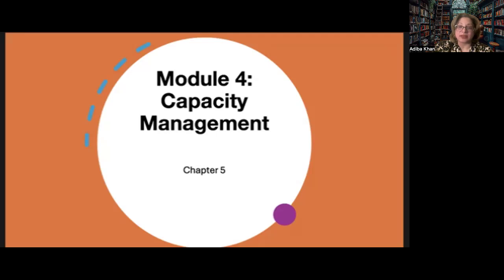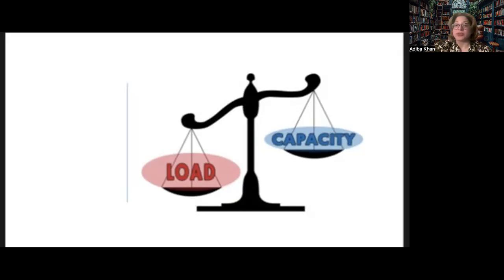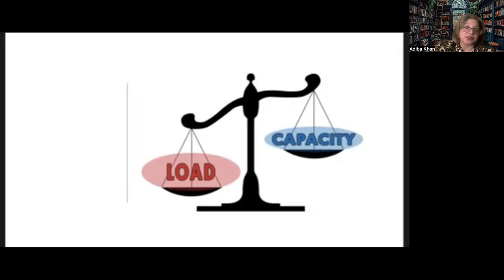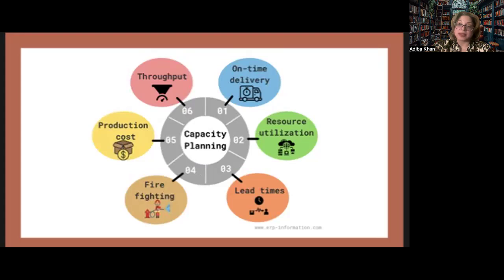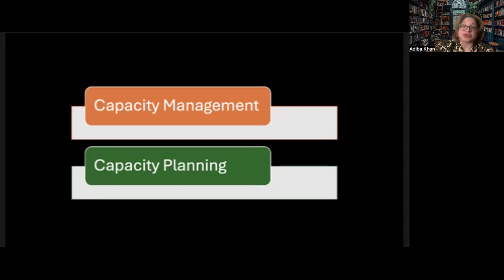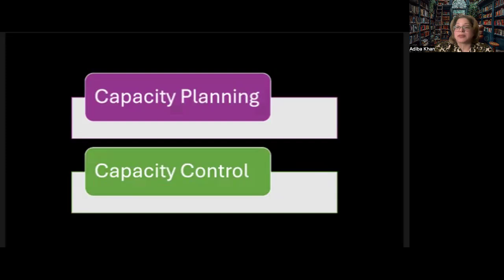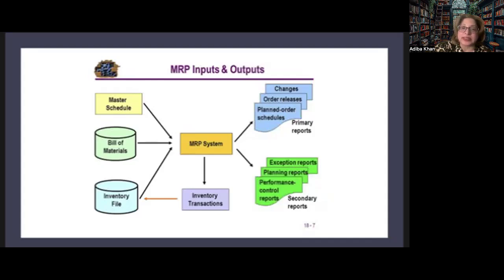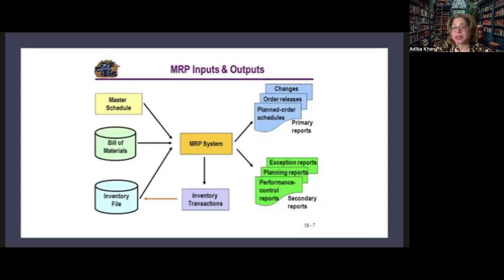Module 4 Materials CH 5